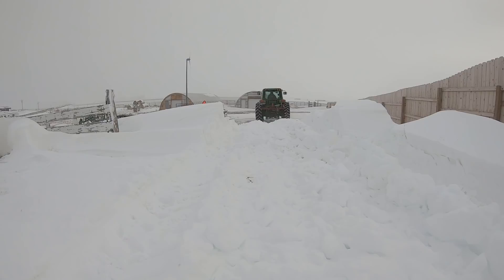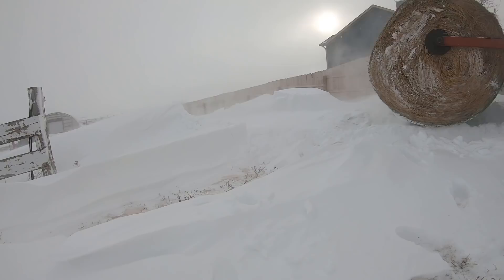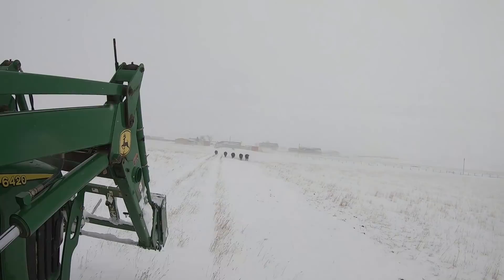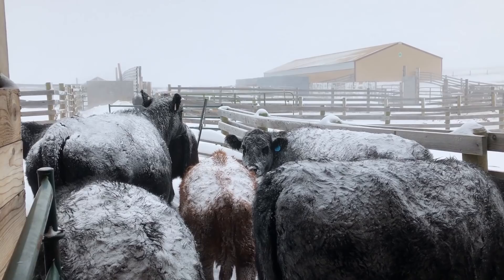A Blizzard- Feeding and Recovery on the Ranch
A blizzard dumps almost a foot of snow along with 40 mph winds and creates 4 foot drifts on the ranch. Cows still need fed, animals still need checked and the project list awaits. During the storm we put new lights on the gator, then start the recover process of moving snow and getting free.